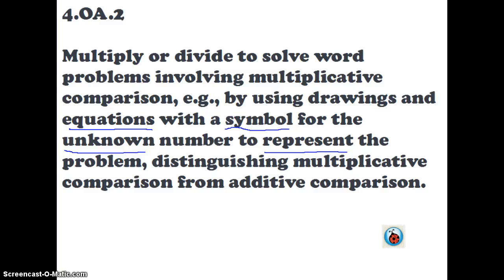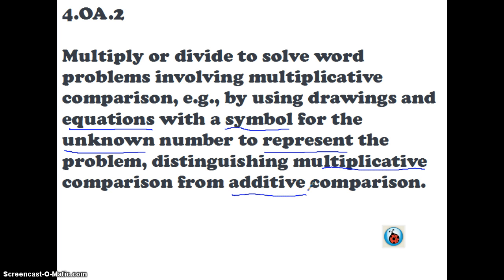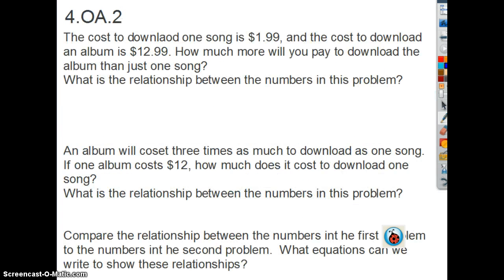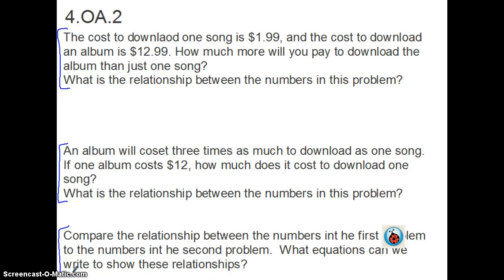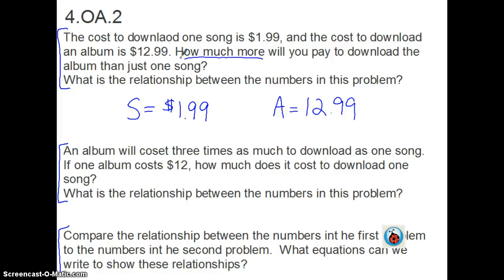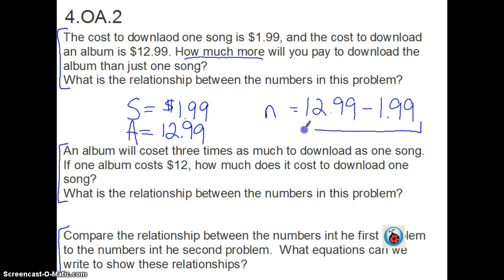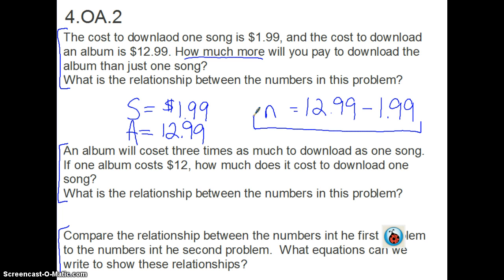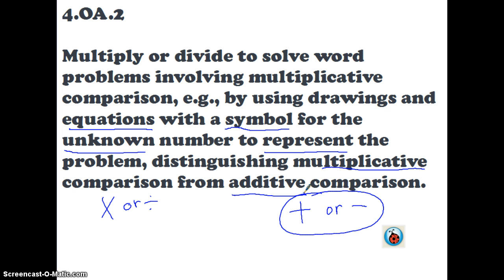Multiplicative/Additive hw problem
hint for hw 5/8